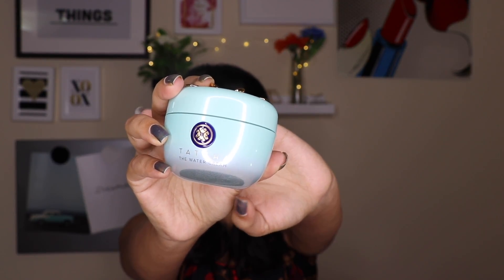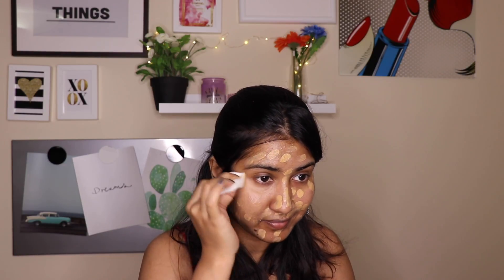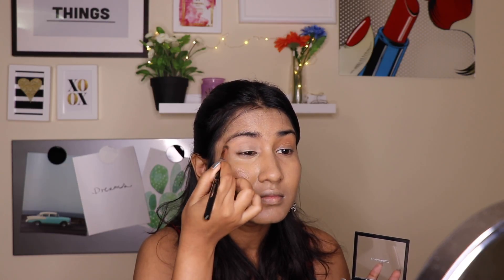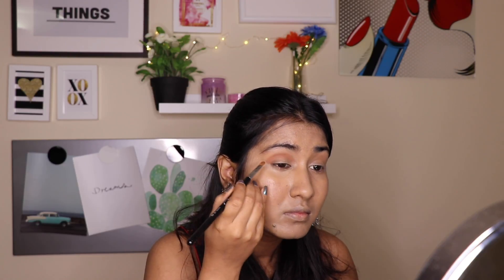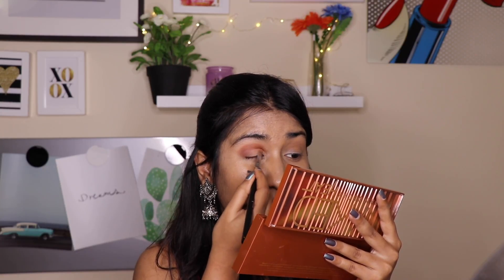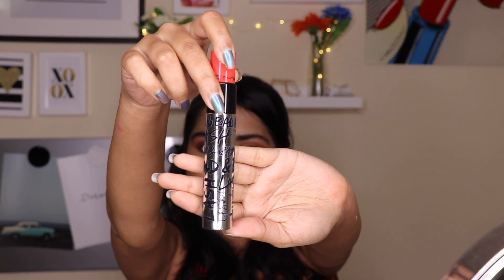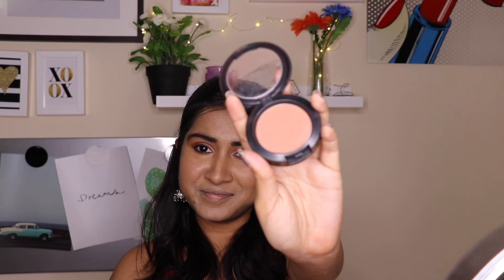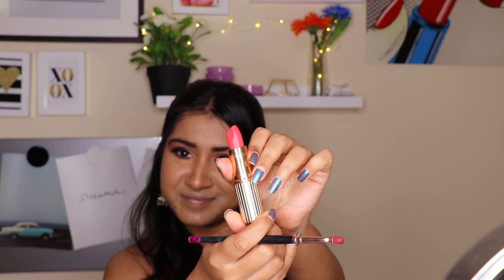Indian Wedding Guest Makeup Look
This video is a indian wedding guest makeup tutorial. It is a soft cut crease makeup tutorial. This is simple wedding makeup look with natural snd subtle cut crease on eyes .

PRODUCTS USED
TATCHA WATER CREAM
MAC CONCEALER PALETTE IN MEDIUM DEEP
MAKEUP FOREVER ULTRA HD INVISBLE FOUNDATION IN Y385
KRYOLAN LOOSE POWDER
MAC SUNBASQUE BLUSH
MAC BRONZER
MAC IMPROPPER COPPER
MAC HIGHLIGHTER SOFT AND GENTLE
ESSENCE KAJAL
MAC BOLD AND BAD LASH MASCARA
LOREAL BROW ARTIST KIT
CHARLOTTE TILBURY LIPSTICK IN MIRANDA MAY
KISSLASHES

If you like it please give it a thumbs up ! It really means a lot to me.

Get in touch with me on all social media platforms.

Get in touch with me on Snapchat

Keerthi Kumar.